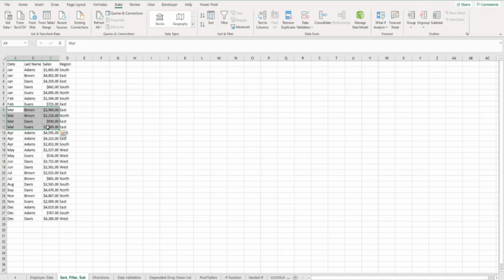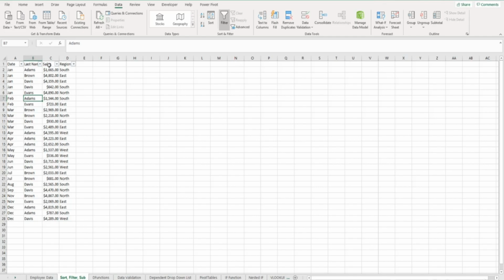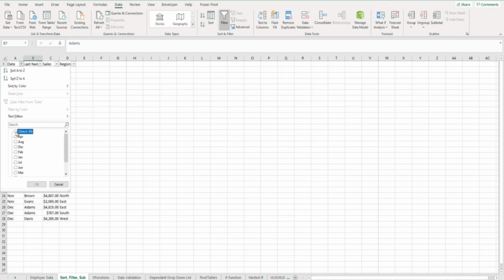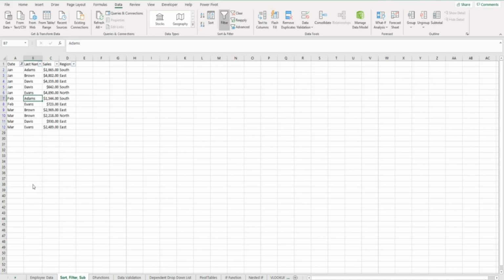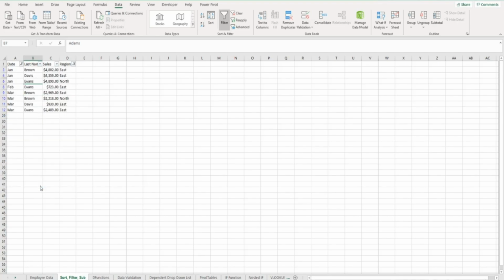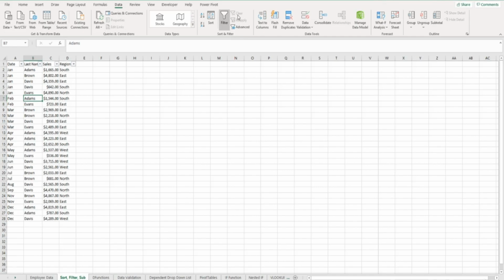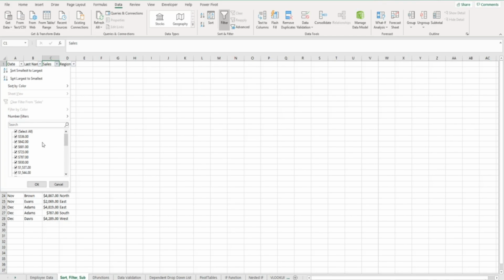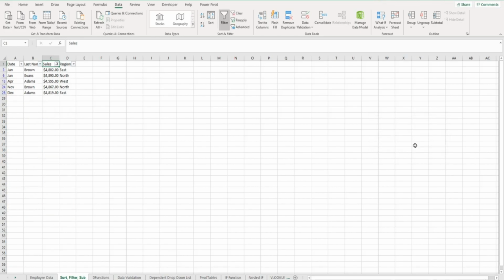Excel Filtering Techniques: How Do You Apply Filters to Excel Datasets?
Learn how to refine and extract insights from your data in Excel using filtering techniques. Join PaperKnowledge for a step-by-step tutorial on applying filters to datasets for more informed analysis.

If you found this video helpful, remember to hit the "Like" button and share it. Let's excel together in mastering data filtering!

Filtering Data in Excel,How To Filtering Data in Excel,Filter in MS Excel,filter in excel,ms excel - filtering data,use of sort and filter in excel